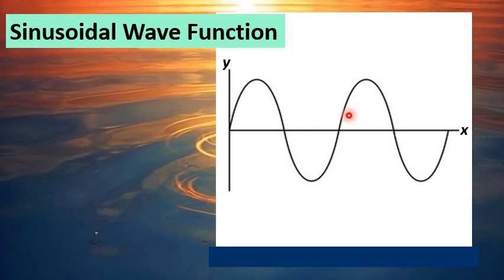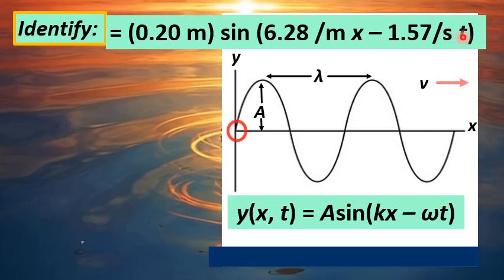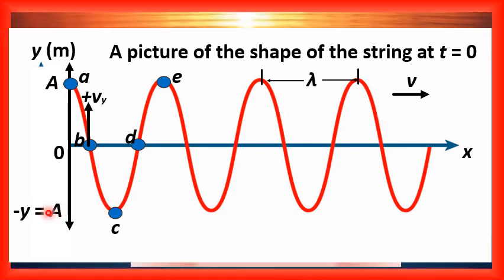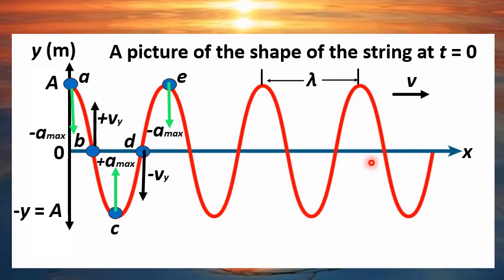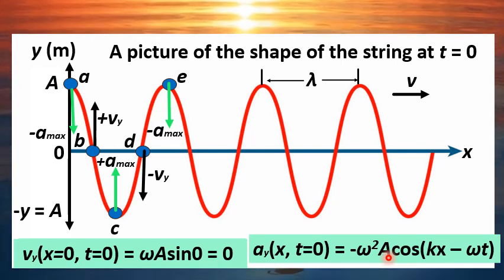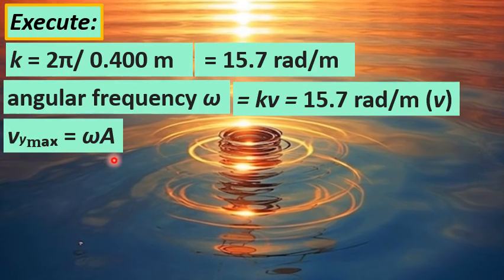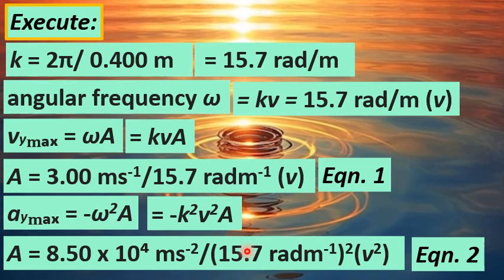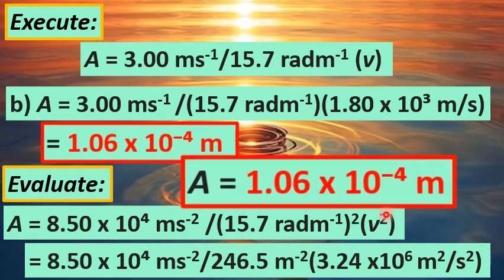Harmonic Wave Functions (Solved Problems)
This is a revised edition of a recent upload on mathematical description of sinusoidal waves produced in taut string. The emphasis is on the sine and cosine wave functions. The first problem applies the sine function where you are asked to find the amplitude, period of oscillation, wavelength and the speed of the wave given the wave function or equation. In problem 2, the cosine function is used to find two unknown variables (amplitude and speed of propagation) given the maximum transversal velocity and the maximum transversal acceleration of the particles in the medium.